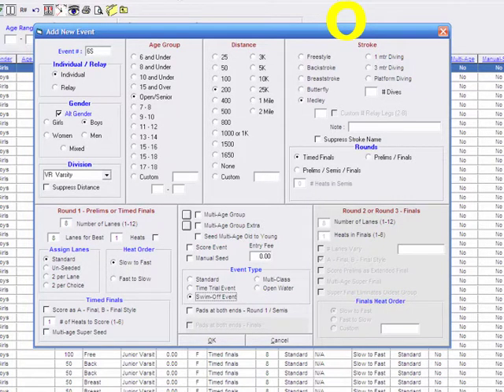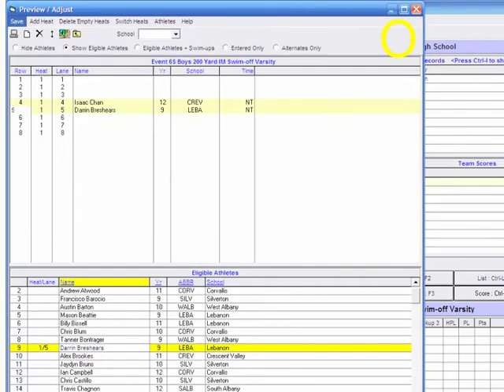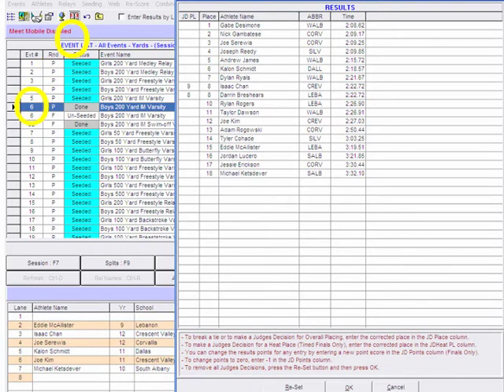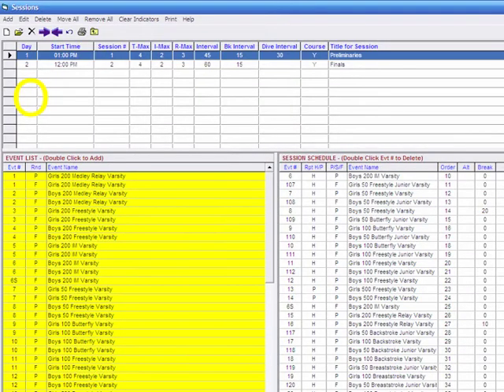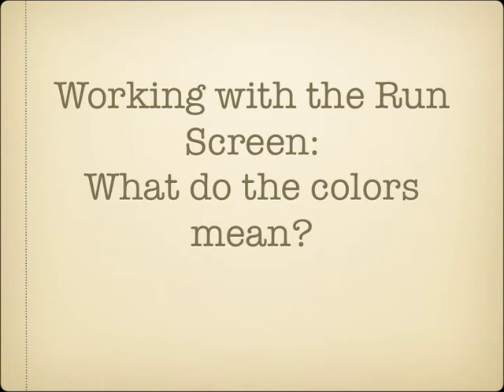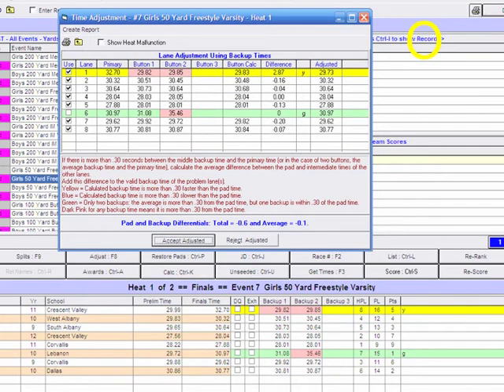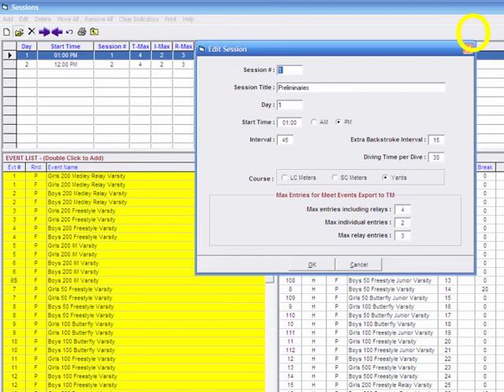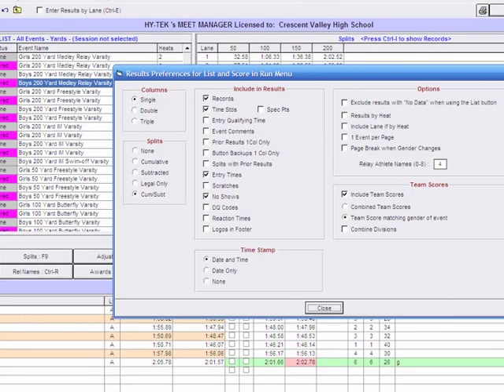Meet Manager situations for the ET Official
Some Meet Manager instructions for an ET training to become an Administrative Official.